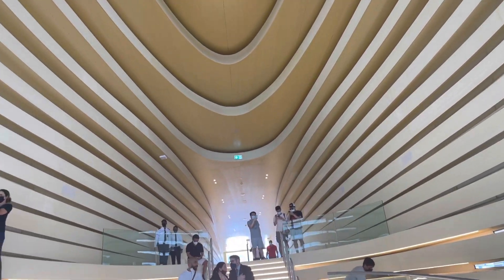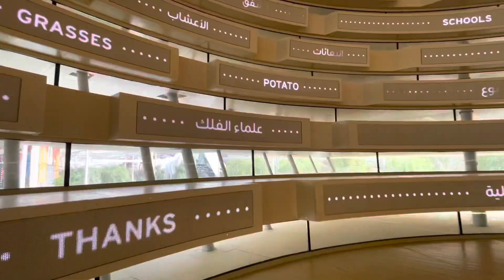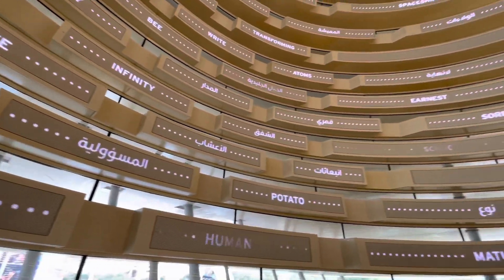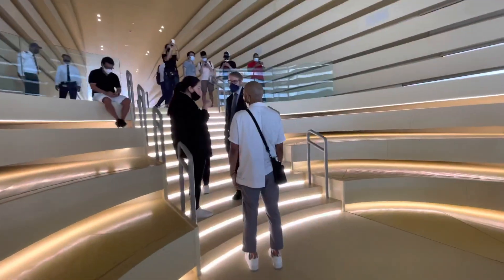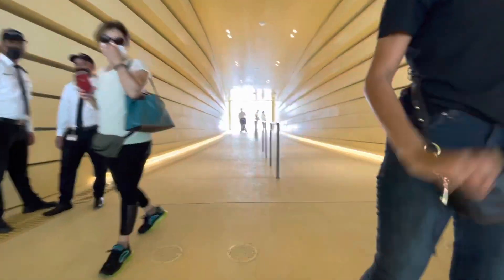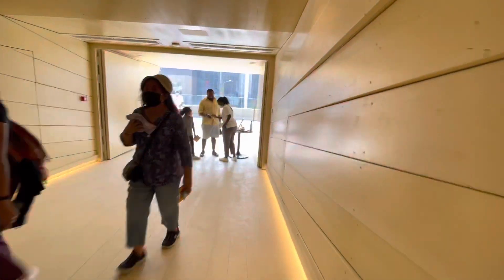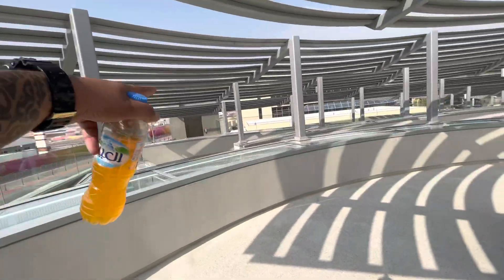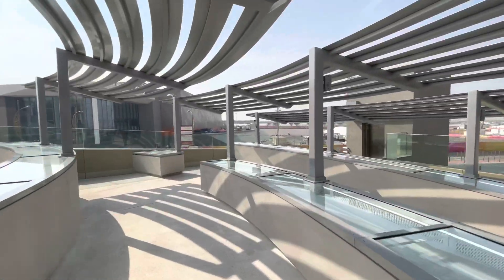INSIDE UK 🇬🇧 PAVILLION EXPO 2020 DUBAI 🔥🔥 FULL TOUR DUBAI EXPO 2020 🔥🔥 One of The Must See Project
👉 Join My Official Instagram here & send Direct Message For Questions, Information, Collaboration or Promotions !

Dear friends, I am Anil Saini , an Engineer from Dubai, My Channel is about Dubai Life , Jobs & Some Special Videos time to time like Events, Travel & Giveaways, please  share the videos with your friends, relatives, office groups, WhatsApp groups, Keep Supporting and be part of my SDBFamily :)

All Information about Dubai Life, Jobs, Expenses, Night Life, Salaries, etc.

Role: Civil Engineer/Mechanical Engineer/Others
Guest Relation / Housekeeping
Event Coordinator/Guest Host
Indoor Sales Executive
Female Cleaner/Sandwich Maker
Cook /Burger and Shawarma Maker
Telemarketing /Sales Coordinator/Executive
Driver /Outdoor Sales Executive
Body Massage Therapist
Waiter / Waitress / Chef
Mason /Steel Fixer/Carpenters
Juice Maker / South Indian Cook
Bike Rider /Electrical Technician / Light Driver
Residential Plumber / Building Electrician

Support SDB Family Accounts!

Expo 2020 gets go-ahead as signature pavilion opens doors
Terra unveiled as masterclass in design, sustainability and technology
DUBAI: Expo 2020, the long-awaited World Expo hosted by Dubai in the United Arab Emirates, originally scheduled for Oct. 20, 2020 through Apr. 10, 2021, is now taking the first steps towards opening to the public, despite rising coronavirus cases around the globe and in the UAE.

On Saturday, Expo 2020’s signature pavilion, Terra, which focuses on sustainability, was unveiled. It will open to the public on Jan. 22 until Apr. 10 as part of the Pavilions Premiere, a limited-time opportunity for visitors to preview Expo 2020’s Thematic Pavilions ahead of their world debut in October 2021. Alif — The Mobility Pavilion and Mission Possible — The Opportunity Pavilion, will follow later in the first quarter of 2021.

Terra features an immense 130-meter-wide canopy covered with 1,055 solar panels that look like flying saucers or a technological rendition of the desert palm tree. The pavilion was designed by UK-based Grimshaw Architects with the aim of achieving Leadership in Energy and Environmental Design Platinum certification — the highest available accreditation for sustainable architecture.

Terra, which is derived from the Latin word meaning “earth,” cost about $272 million and is designed to produce as much energy as it consumes. It also captures rain in an underground container and will supply all of its own water. The pavilion intends to serve as a catalyst for environmental change in the UAE, the wider Middle East and internationally.

WE LOVE DUBAI.